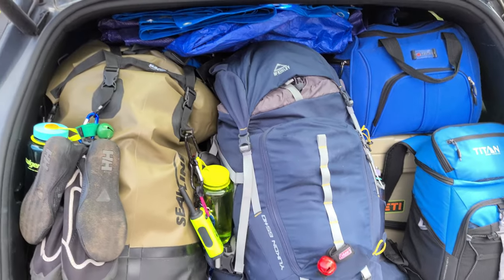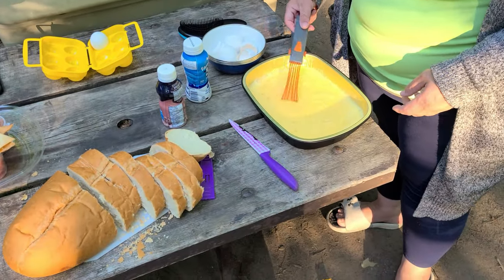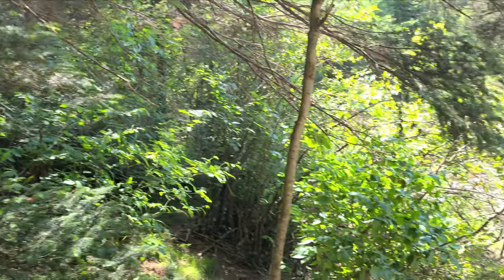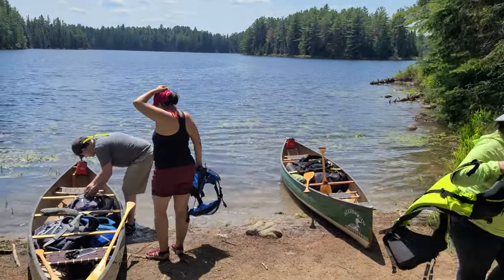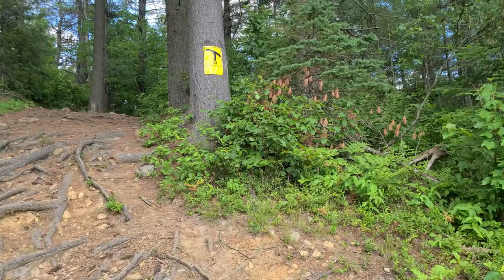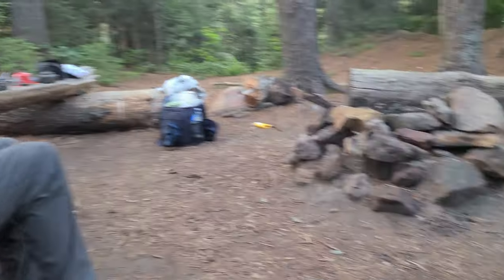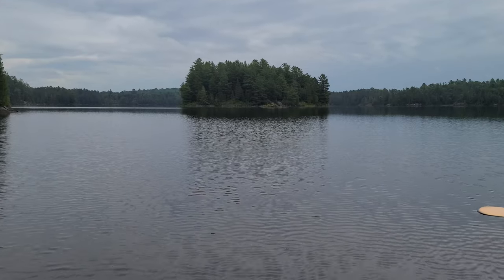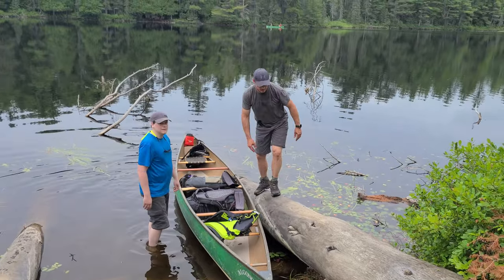Algonquin Canoe Trip 2022 Part 1 - Sunbeam Loop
5 days 4 nights Algonquin Park Sunbeam Loop Canoe Trip in July of 2022.